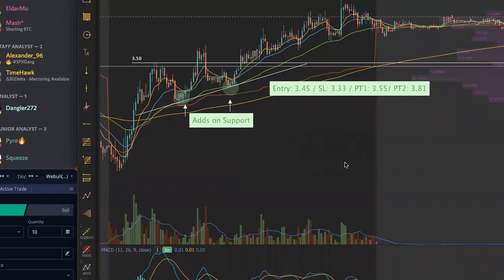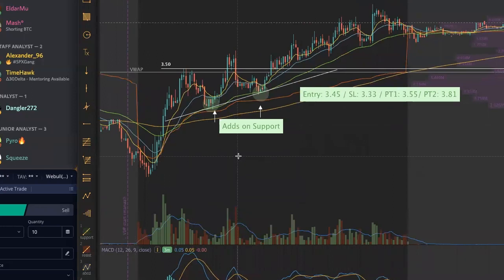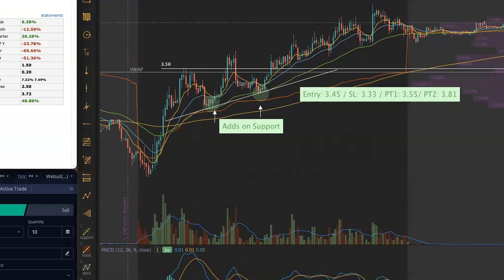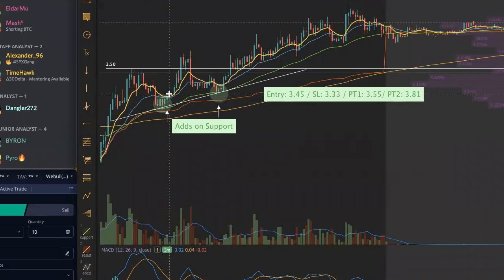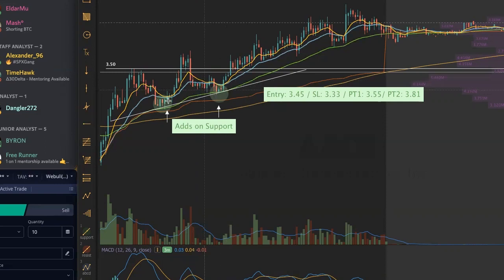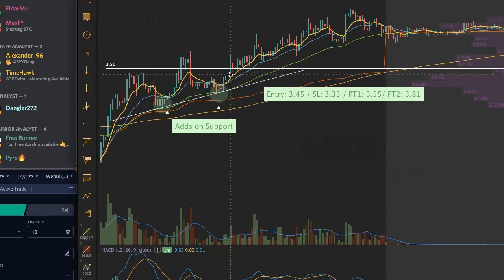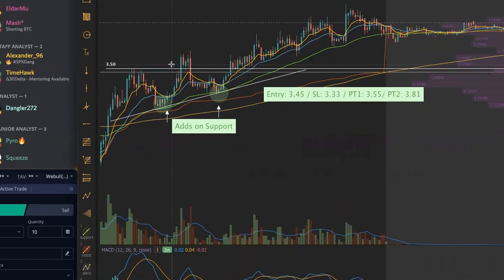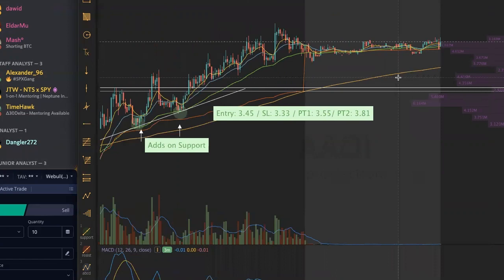Bullish Breakout Price Action on AAOI Low Float Stock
A recap of $AAOI bullish price action on September 16th, 2022.
Focus on trading the momentum and being selective.
The Top Stocks we were watching in Xtrades: $AAOI, $ARMP, $AXLA, $ANIX, $DWSN, $IMTE, $PBLA, $IPHA, $TMC, $TRCT.